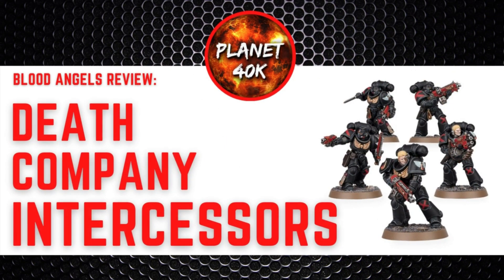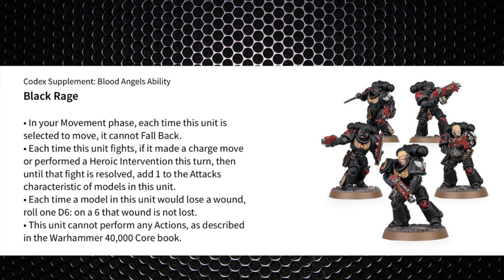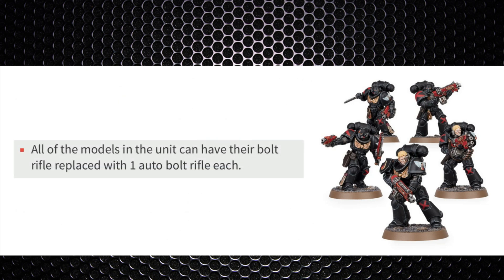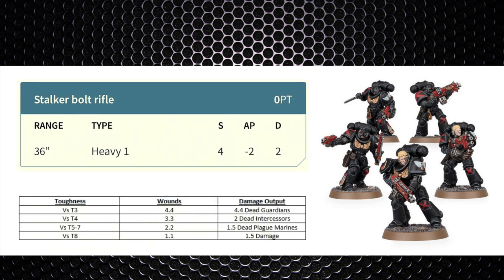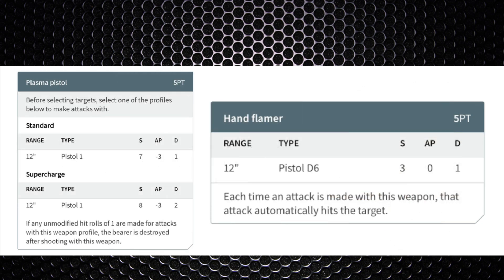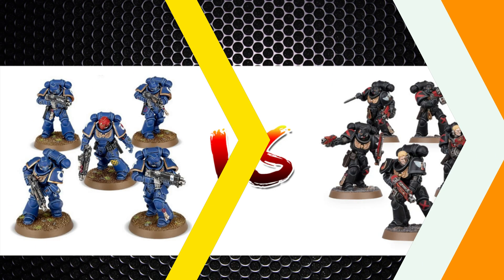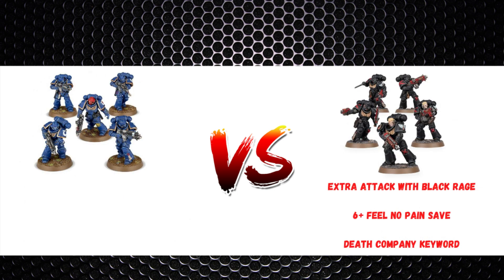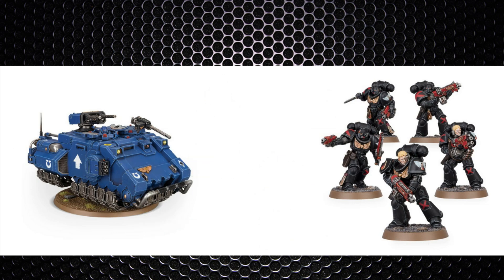Death Company Intercessors Better Than Regulars? Blood Angels Review / Tactics - 40k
Time Stamps
0:00 Intro
0:24 Datasheet
1:32 Abilities
2:57 Wargear
10:47 Stratagems
12:19 Comparison
14:47 Unit Synergy
15:13 Summery
16:10 Rating